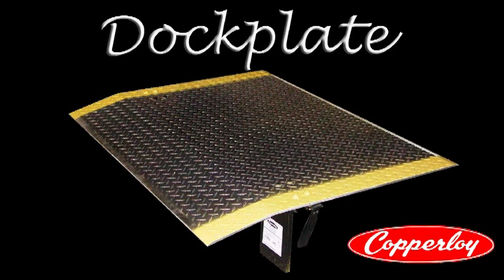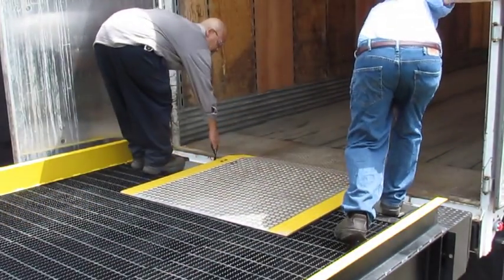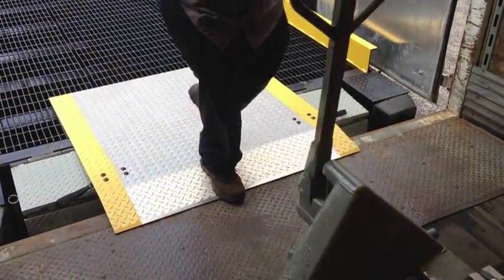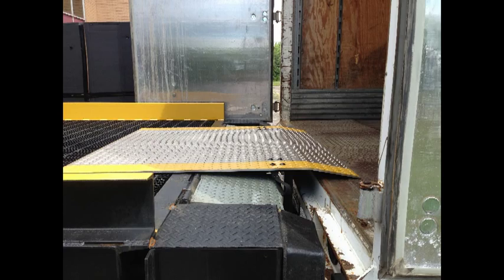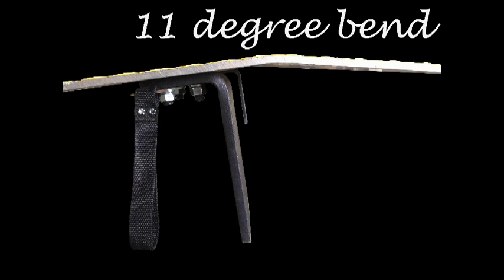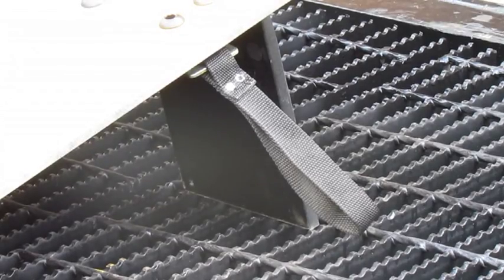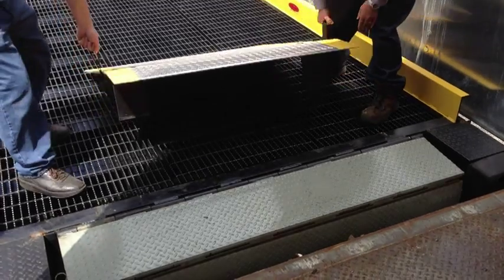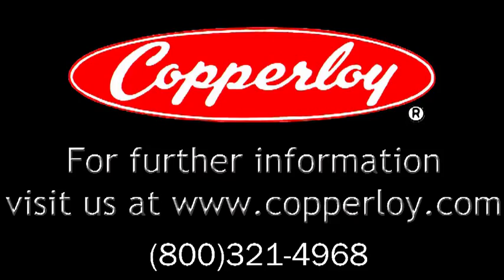Dock Plates by Copperloy Help Bridge the Loading Dock Gap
Copperloy’s dock plates help solve one of the biggest challenges when loading or unloading a truck at the loading dock. They offer an economical solution to bridge the open space of differing heights between the trailer floor and the docking platform.

A dock plate, which is not to be confused with a dock board, is a flat piece of metal with a slight bend and is curb-free. Unlike the dock board, which has curbs, the dock plate is made for using non-powered pallet jacks and dollies. The dock plate is specifically designed for more lightweight applications and is an easy way to move your load. Aluminum dock plates can handle a capacity up to 8,500 pounds, while the capacity of a steel dock plate can handle up to 17,000 pounds.

If your business depends on using dollies or pallet jacks to move your loads from one place to another, then the dock plate is an essential and economical tool to own.

CONNECT with Copperloy!

[Video Transcript]

Copperloy's portable dock plates are recommended for loading and unloading applications where non-powered material handling equipment is utilized. Dock plates are used in light-duty loading applications where low height differences exist and side curbs are not necessary. Rugged bolt-on half-inch thick steel locking legs secure the dock plate between the dock and the trailer.

Copperloy dock plates come standard with an 11-inch lip, which is bent at 11 degrees. Fourteen-inch lips are also available for refrigerated trailers. Our dock plates come standard with knuckle saver lifting straps. Available in aluminum or steel construction, Copperloy dock plates are manufactured in a variety of different sizes and capacities.